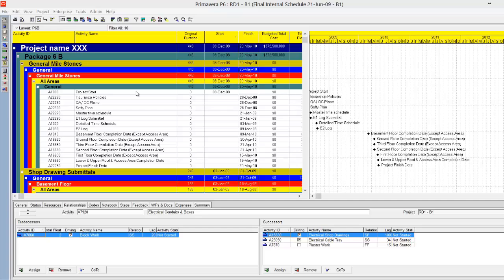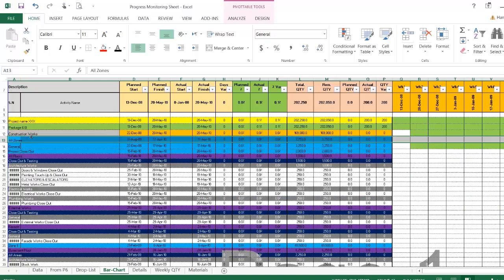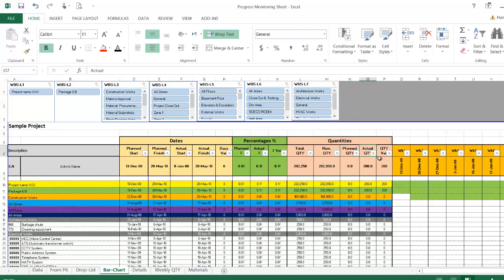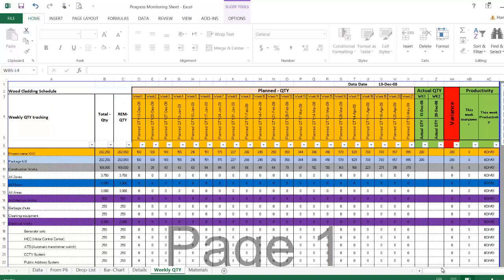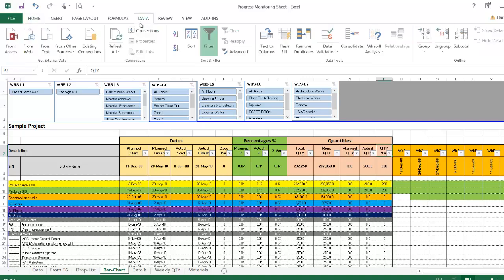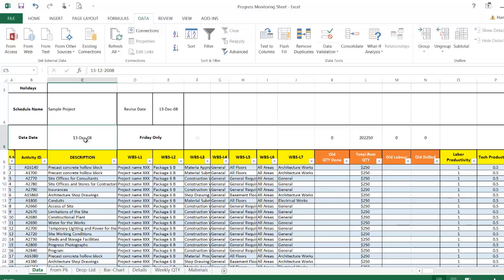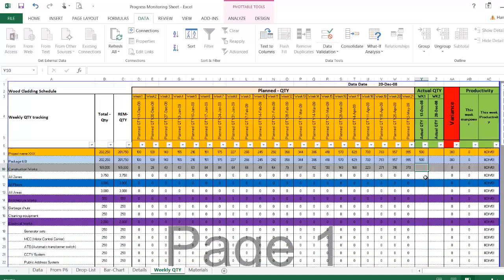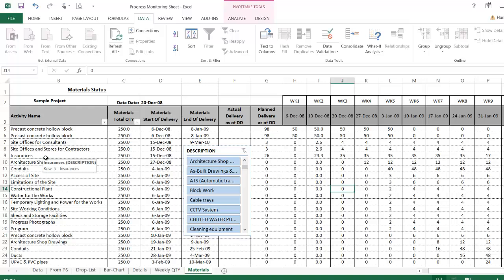Monitor and Control Excel Sheet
The must have Excel sheet for every Planning Engineer, Project Manager, Construction Manager, and whoever is involved in monitoring and controlling projects. I created this Excel sheet from my best practices working as Planning Manager during my 11 years experiences. Do the scheduling in Primavera, and the Reporting, Monitoring, and Controlling in Excel.